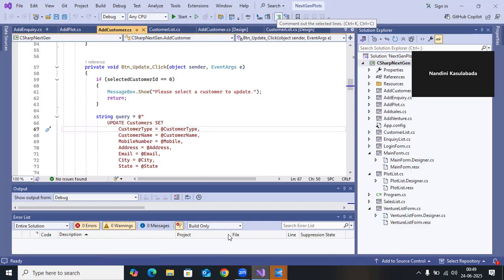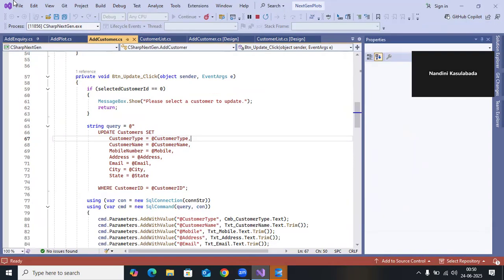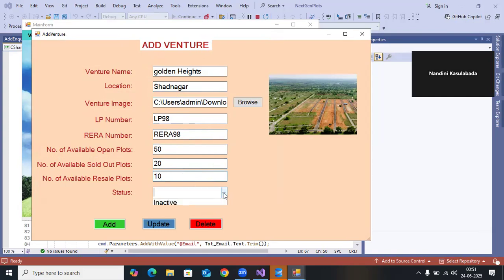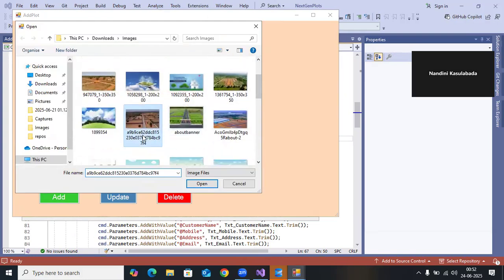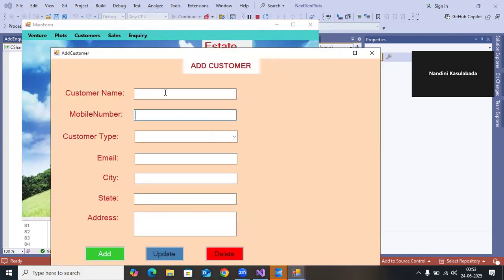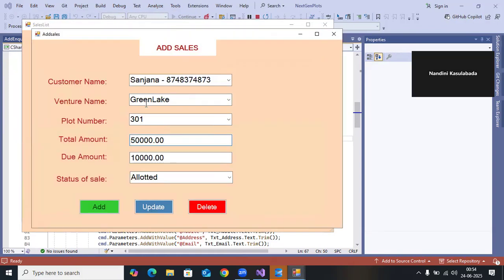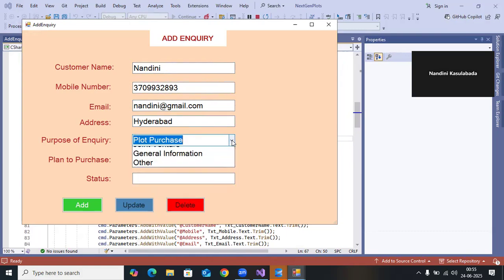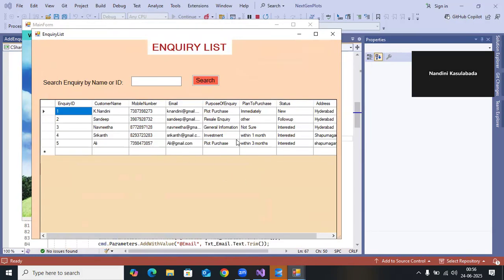DotNetMaster Student's 30-Day Journey – See the End-to-End Project development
🚀 DotNetMaster Student's 30-Day Journey – Final Project Demo!

In just 30 days, our dedicated DotNetMaster student went from beginner to building a complete, end-to-end Real-Time Real Estate Management System! 💼🏡

💻 Project Highlights:
🔹 Developed as part of our hands-on, project-oriented training
🔹 Built using ASP.NET Core, oops , SQL Server, and Entity Framework
🔹 End-to-End Management Tool for:
  ✅ Plot Listings
  ✅ Venture Details
  ✅ Customer & Sales Management
  ✅ Dashboard with Real-Time Insights

🎯 Why It Matters:
This project wasn't just about writing code — it was about understanding real business logic, applying full-stack architecture, and gaining the confidence to present and deploy a real-world application.

🎤 Our student confidently demonstrated:
✅ Frontend-Backend integration
✅ Role-based access
✅ Clean code structure and database design
✅ Real-time use case implementation

📈 100+ students placed in top companies like TCS, WIPRO, Capgemini, HCL & more through our structured learning journey.

🎓 Ready to Master .NET and Build Real Projects that Get You Hired?
👉 Join DotNetMaster's Full Stack Training Program – Project-Based, Placement-Focused!